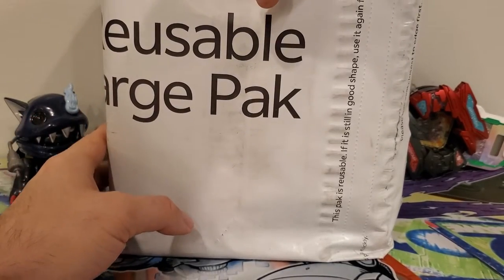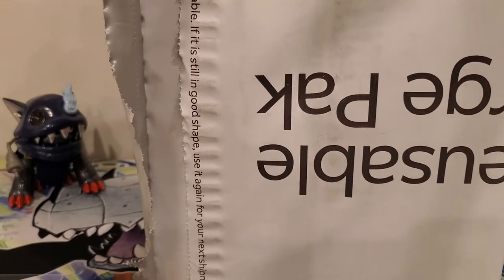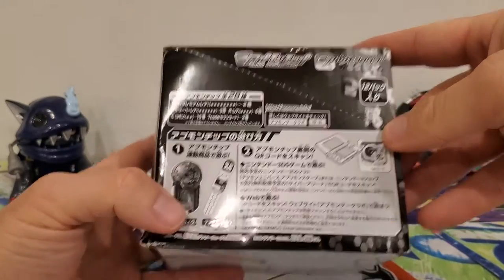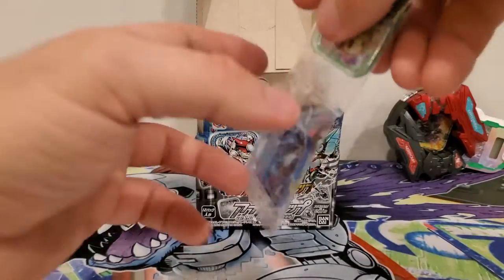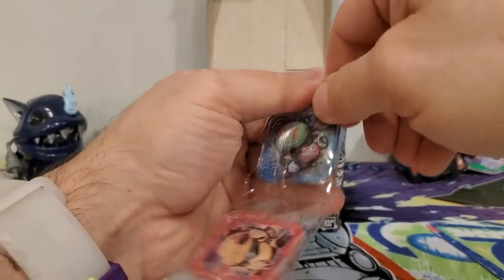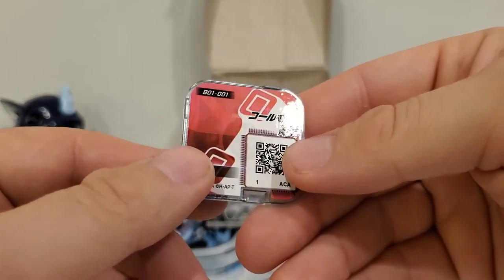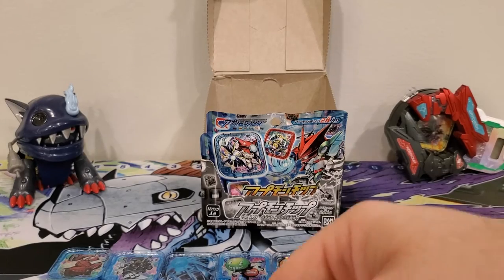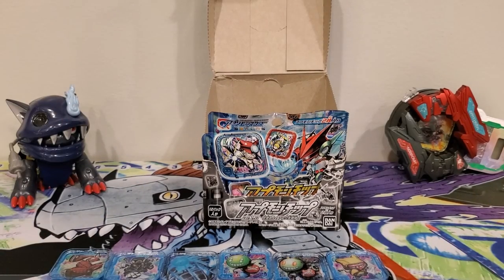100 Subscriber Special More Appmon QR codes Part 1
It means a lot to me. Here is the first part of this "retro" unboxing.